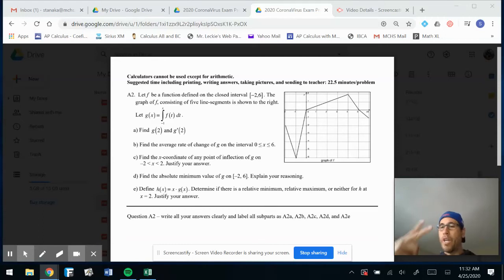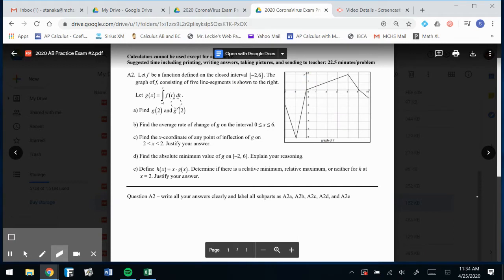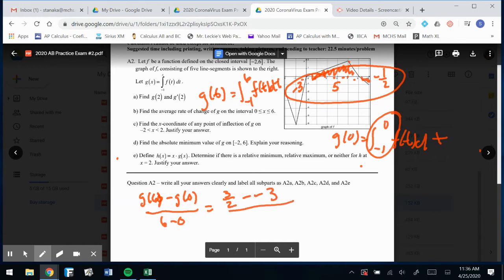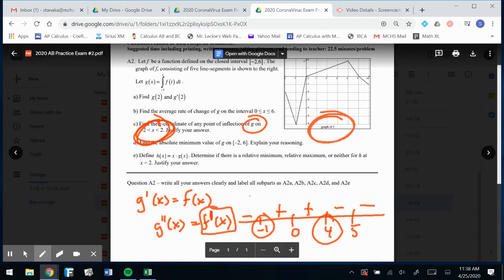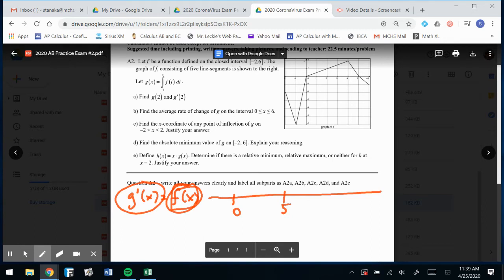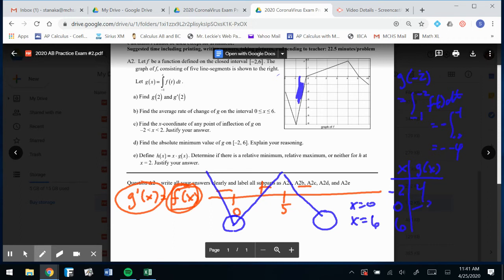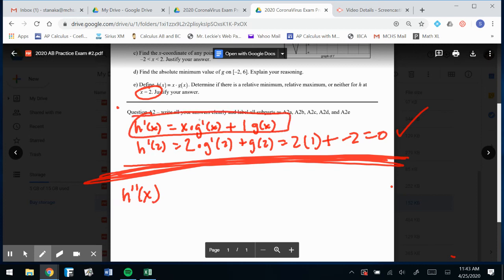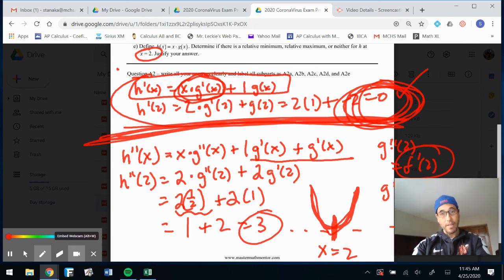2020 Judgement Week AB FRQ #2